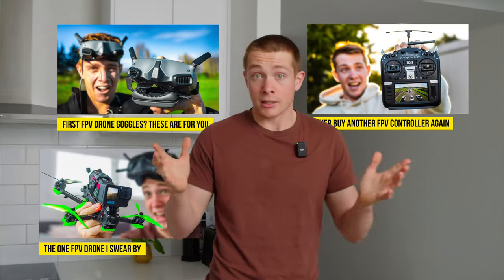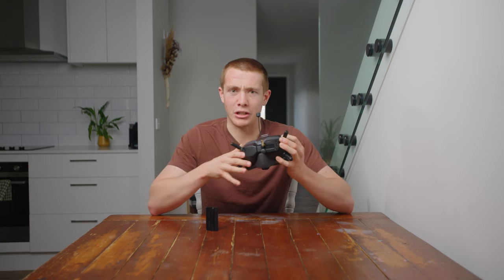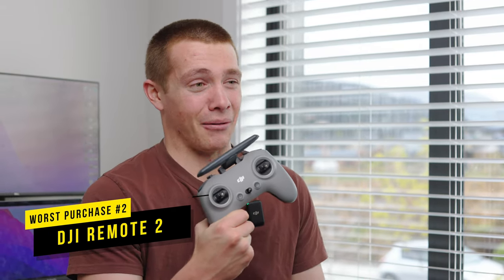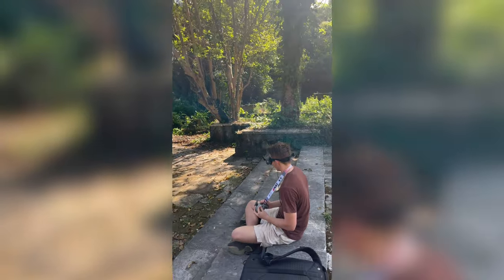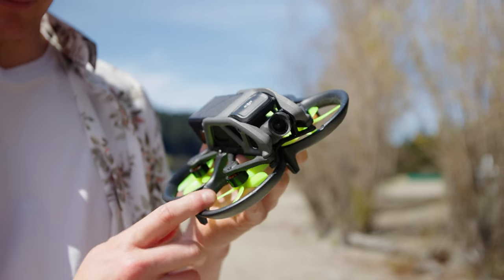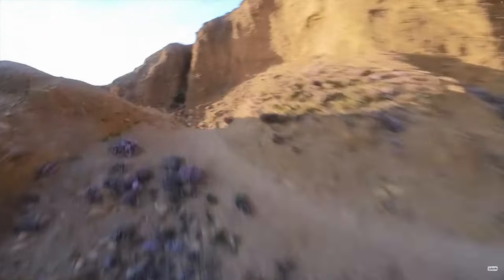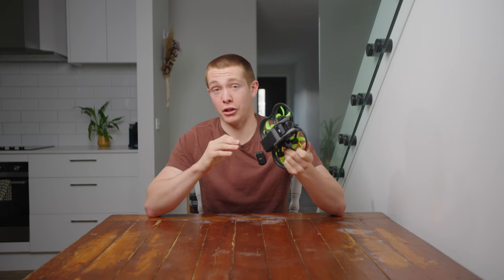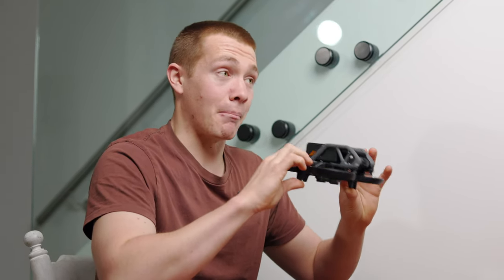4 Most Regrettable FPV Drone Purchases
I've been buying FPV stuff for the past 2 and a half years. These are the things I regret buying the most...

Most travel-friendly FPV drone

RunCam Racer Nano 2
Foxeer Reaper Mini (ESC)
Foxeer F722 V4 Mini (FC)
TBS Crossfire Sixty9 (VTx & Rx)
Smooth As Props

👀 MUST-HAVES
Rip Sticks

🎮 MY CONTROLLER SETUP
TX16S controller
Crossfire module

🧰 ESSENTIAL TOOLS
Smoke stopper
TS101 soldering iron
4 in 1 hex driver
Ratcheting prop tool